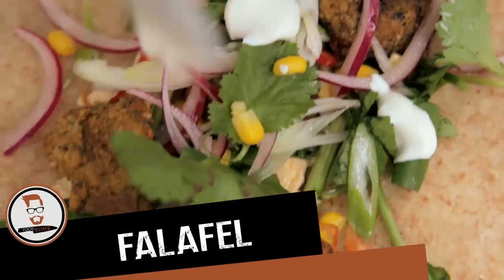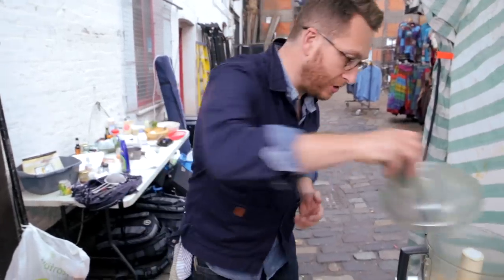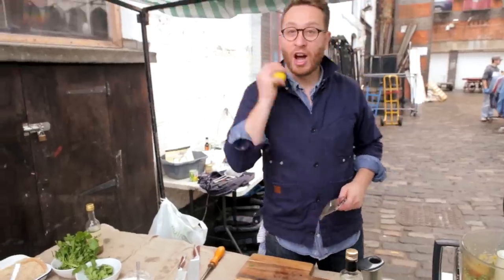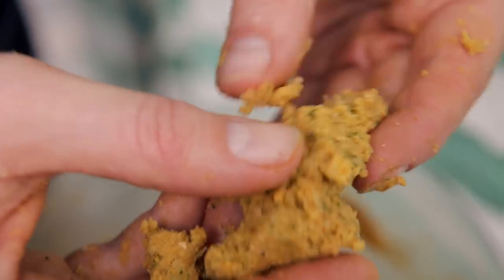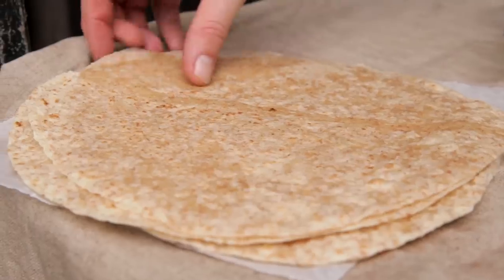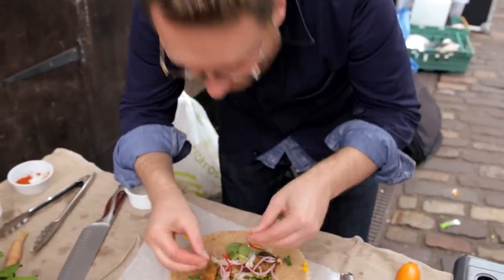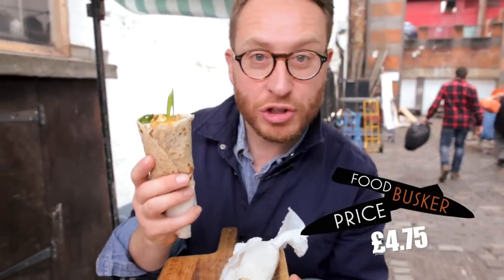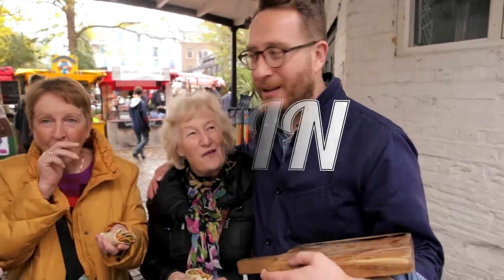Falafel Wraps | John Quilter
Food Busker encounters the classic street food dish, falafel, and takes it to the people of Camden. This beautiful shallow fried patty is wrapped in a soft tortilla wrap with some oh so naughty accompaniments. How much would you pay?

LONDON
W12 8EZ

JQ